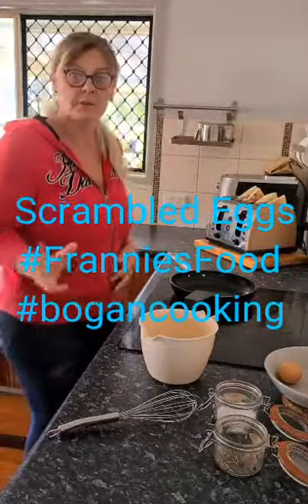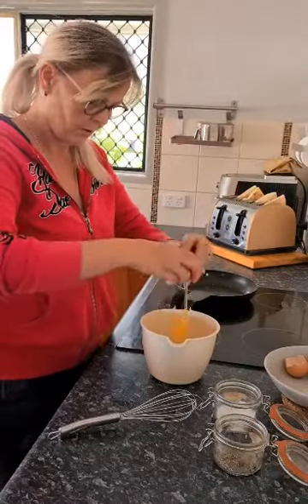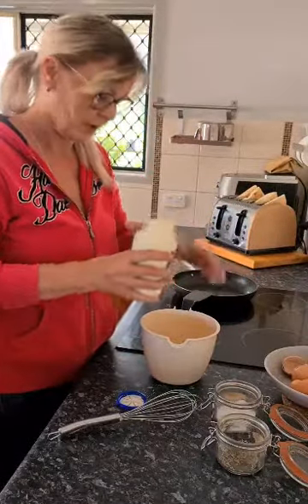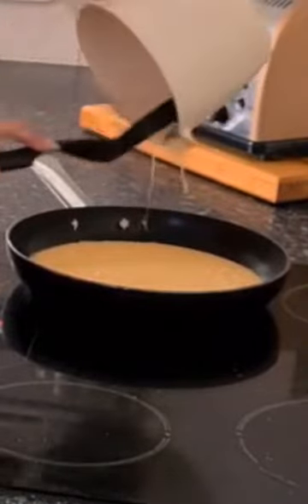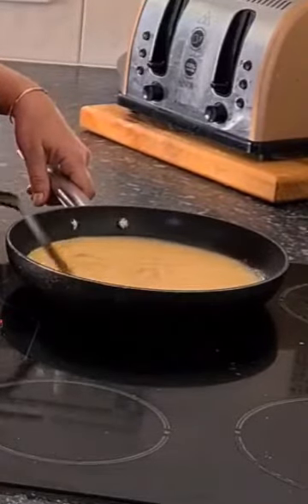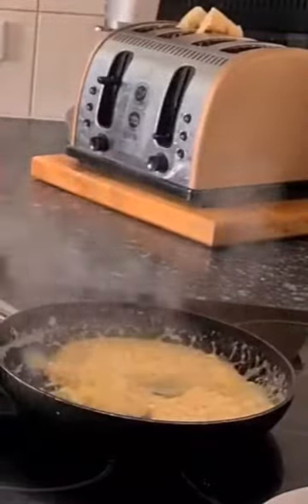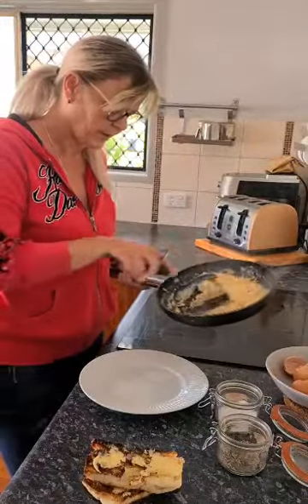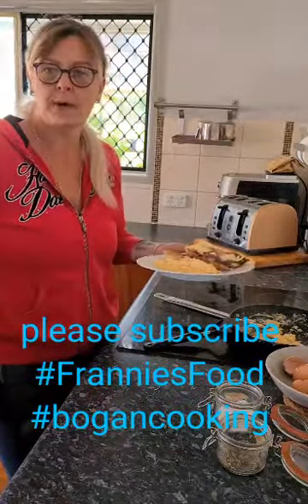Scrambled Eggs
Let nanny Frannie show you how to whip up a quick batch of scrambled eggs. Quick and easy in just a few minutes you have a delicious healthy breakfast. Why not give it a go and start your day right.